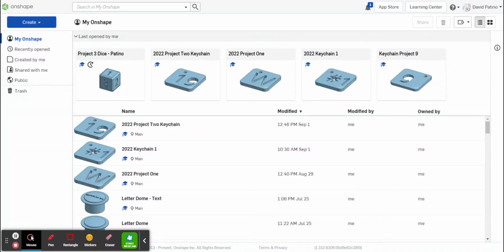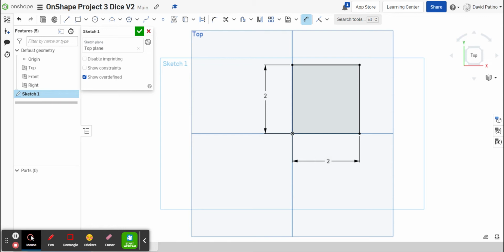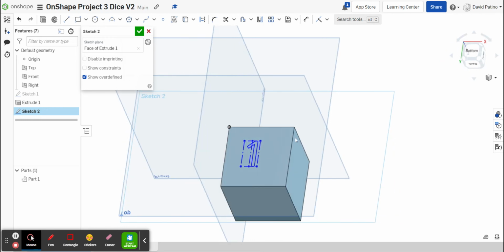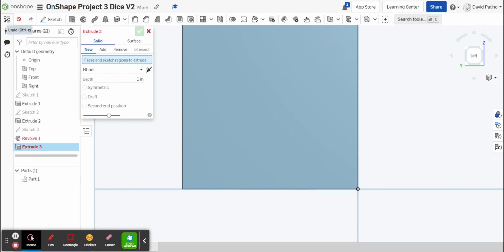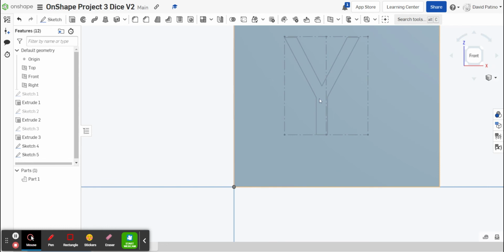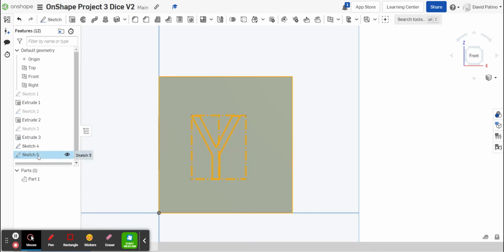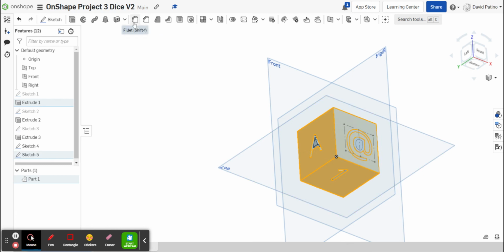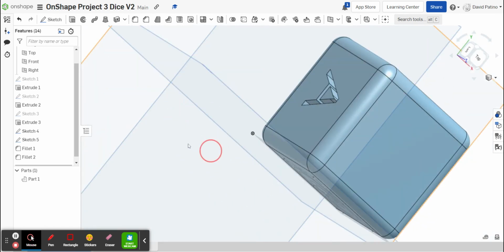OnShape Project 3 Dice